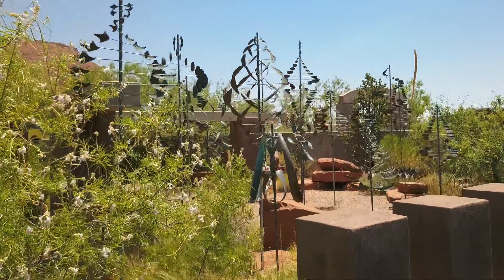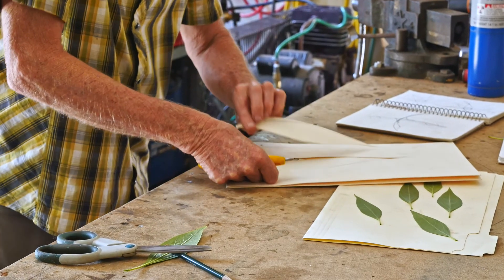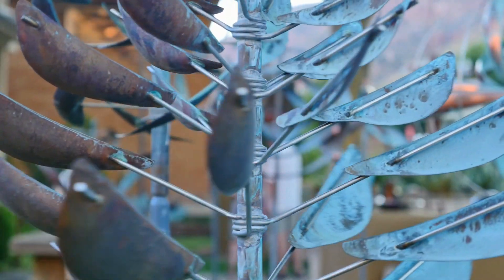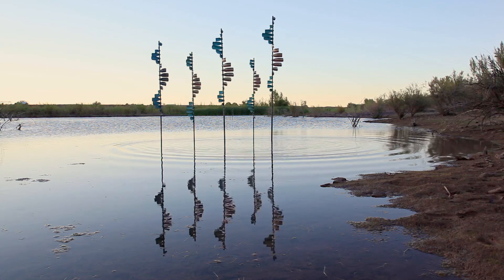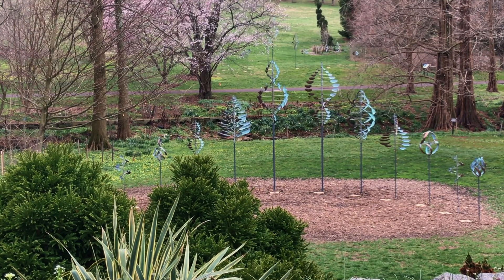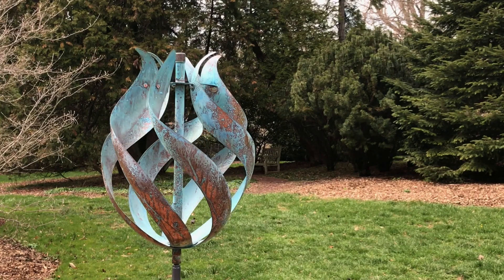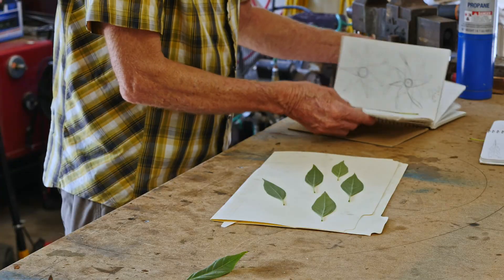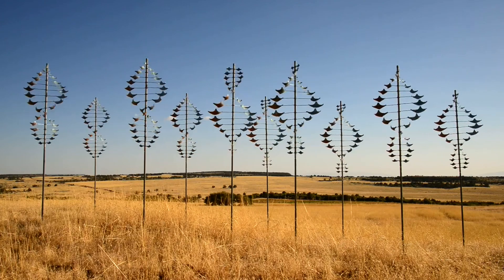Lyman Whitaker wind Sculpture Process